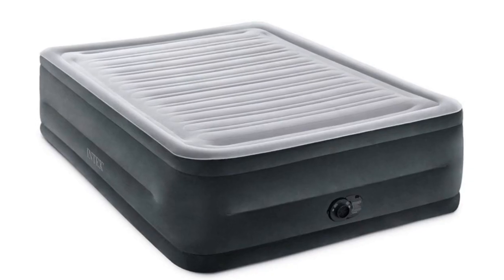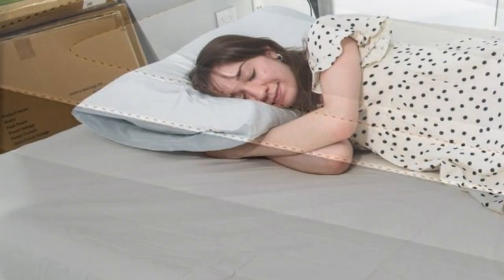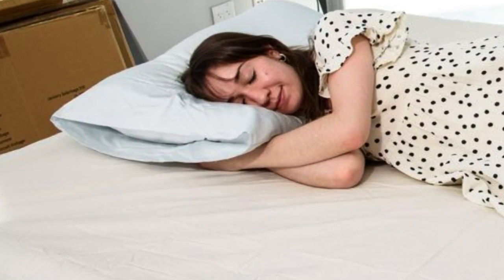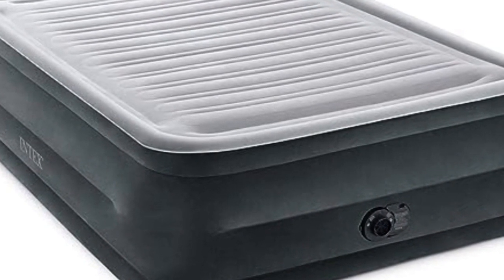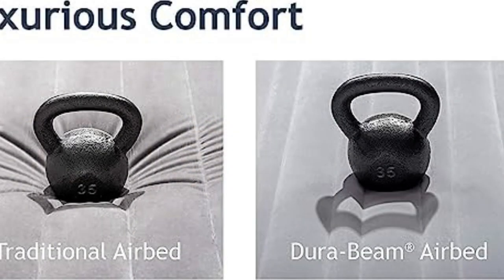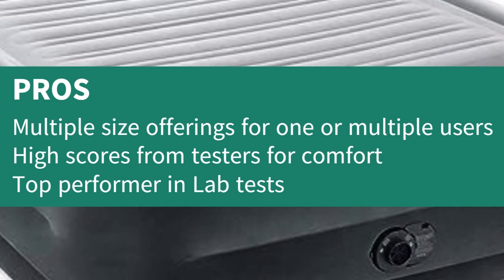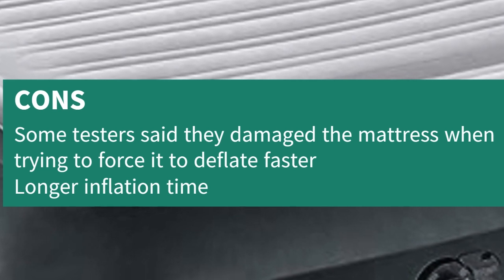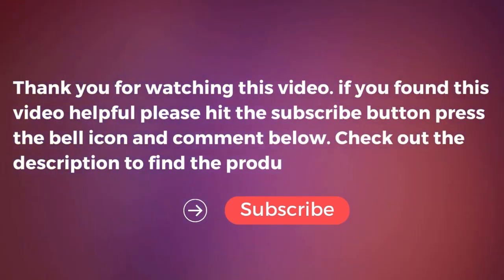Intex Dura-Beam Deluxe Comfort Air Mattress - Lumbar Support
In this video we will show Intex Dura-Beam Deluxe Comfort Air Mattress Review

in this Lucid Gel Memory Foam Mattress Topper Reviews, I cover everything from the beautiful appearance to the functionally of the item.